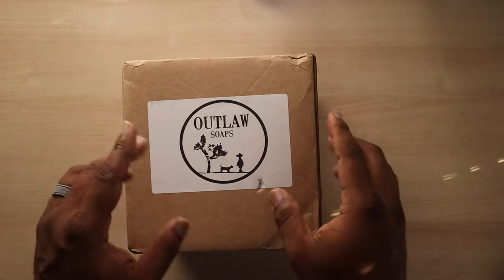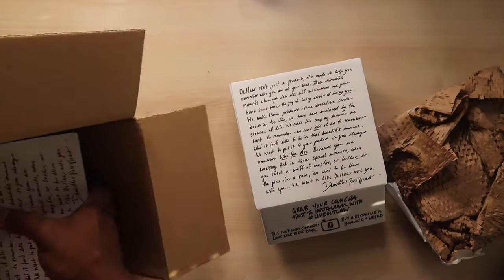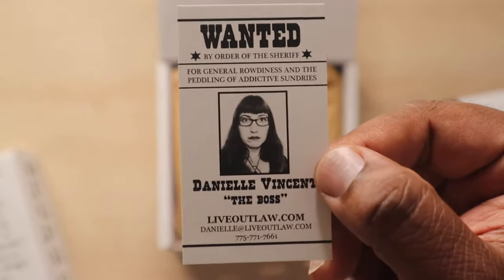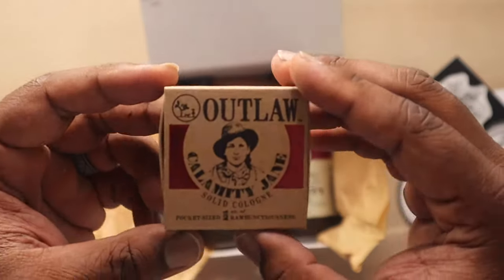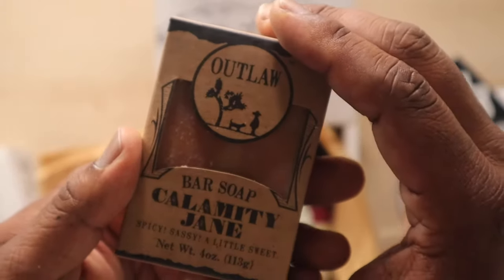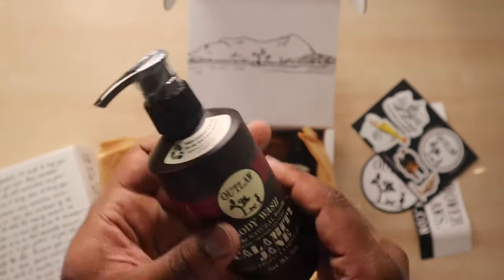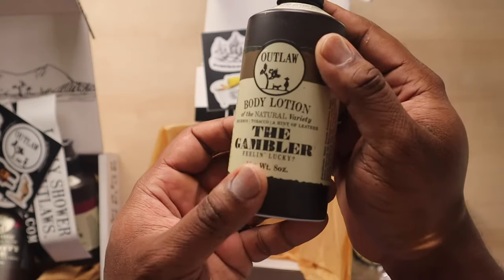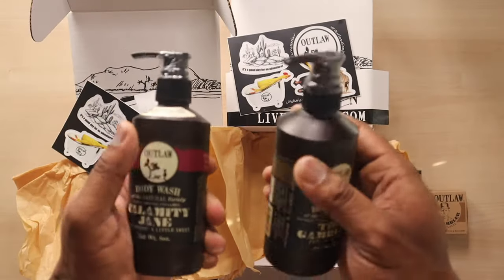OUTLAW SOAPS REVIEW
Today I unbox and give my first thoughts on Outlaw Soaps to include their soap, body wash, body lotion, and pocket-size cologne. The links to their website and social media will be listed below.

-- CHANNEL SUPPORT --